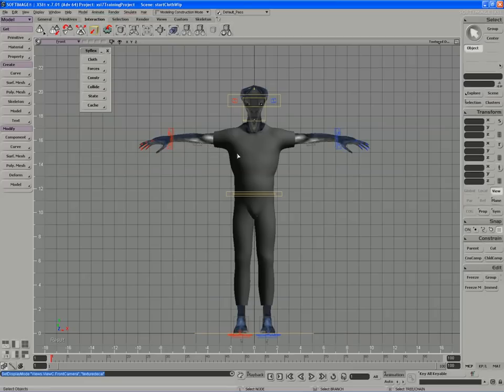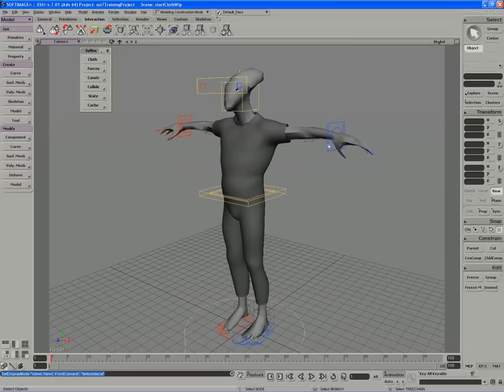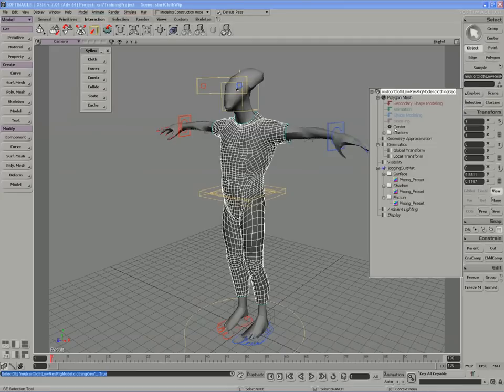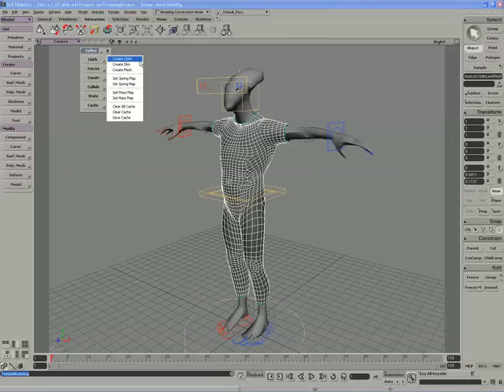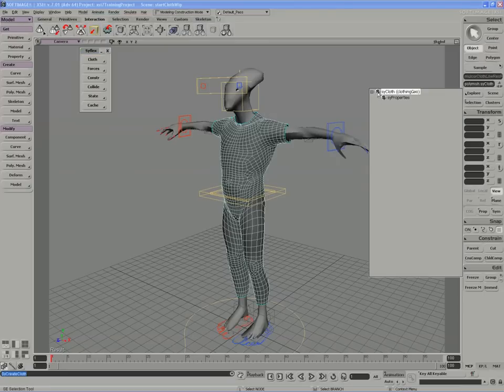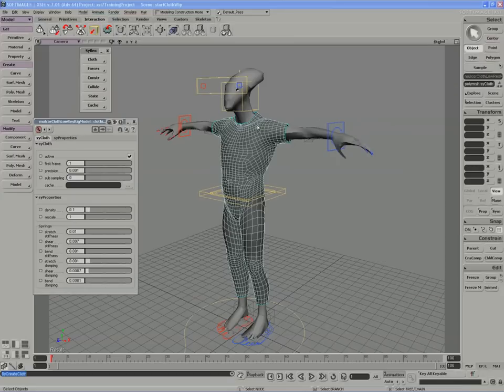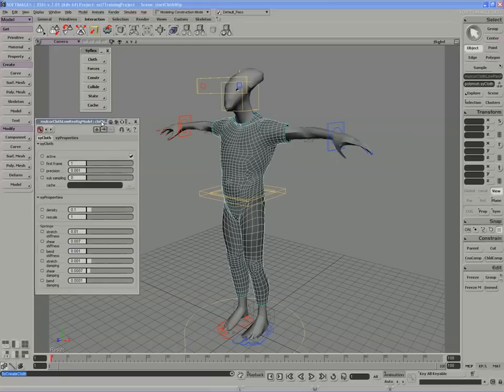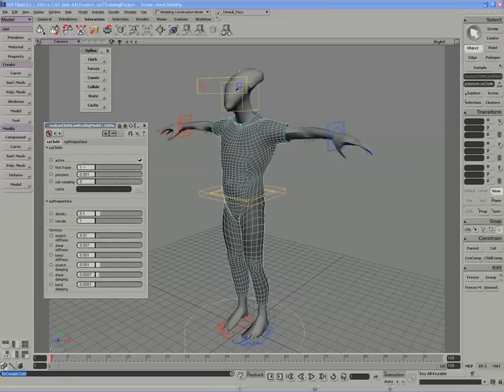Cloth 6: Applying Syflex Properties to Density and Springs